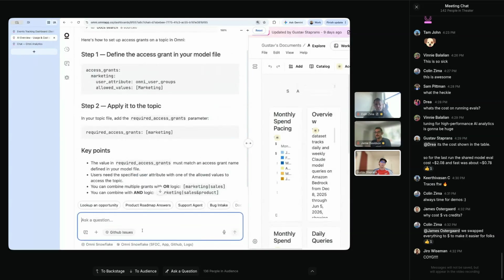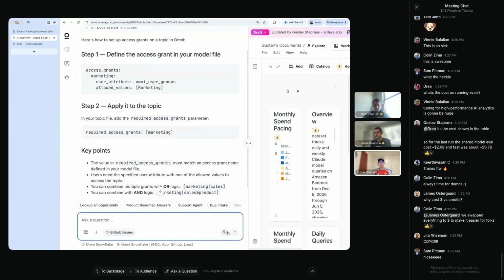2026-06-05 AI Chat UI Cleanup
Bottom bar declutter (topic chip + subtle model/connection display) and replacement of the split-view sidebar with inline header tabs for chat history, fixing nested-sidebar issues and enabling future left/right panel positioning.